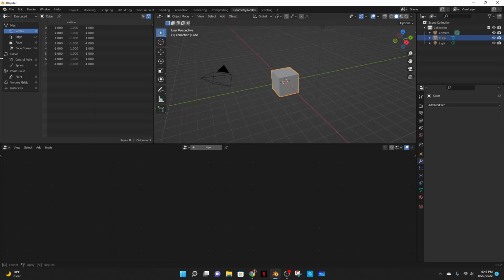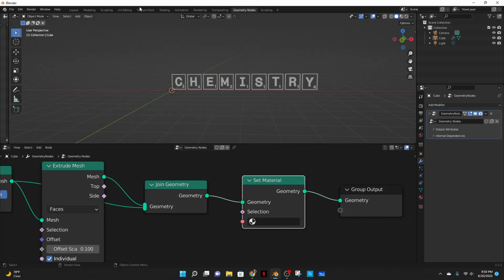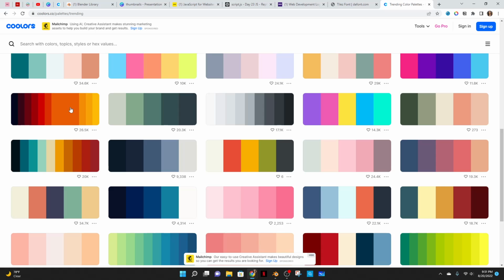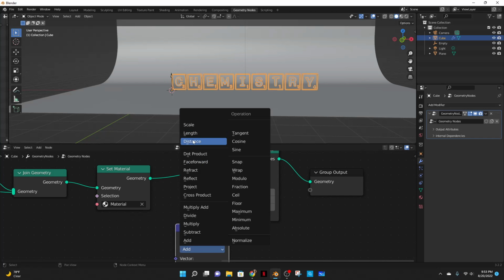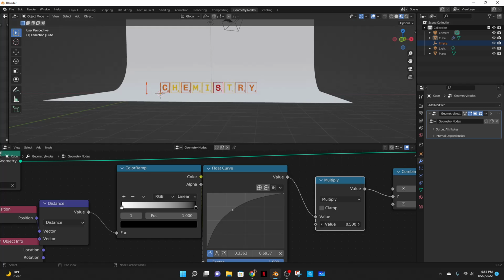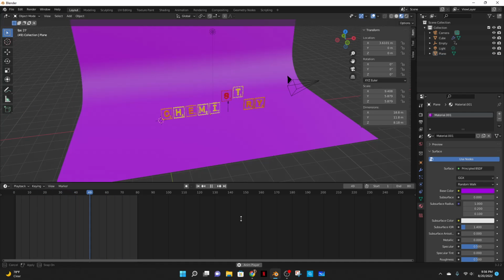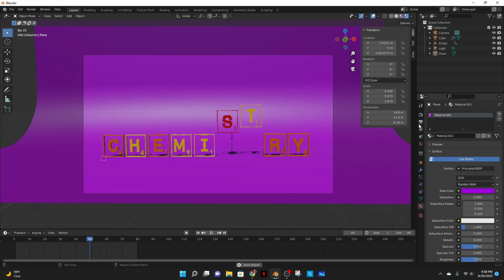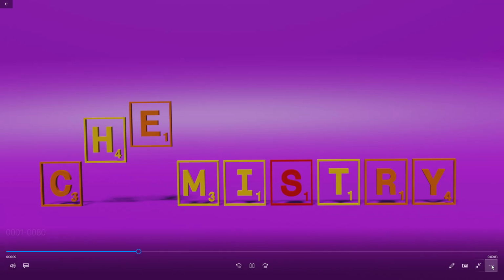Chemistry Bouncy Text Animation With Geometry Nodes| Day 194 Blender Logs